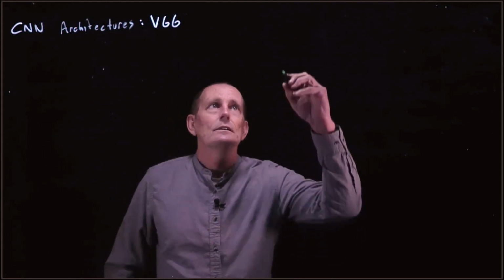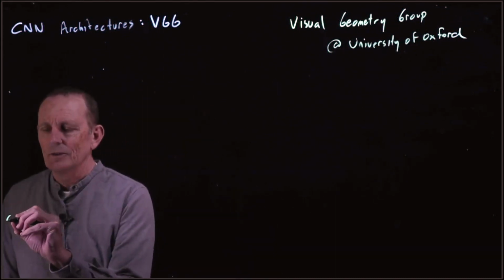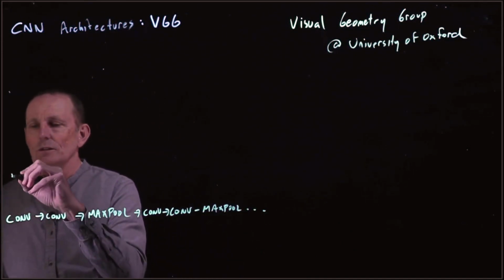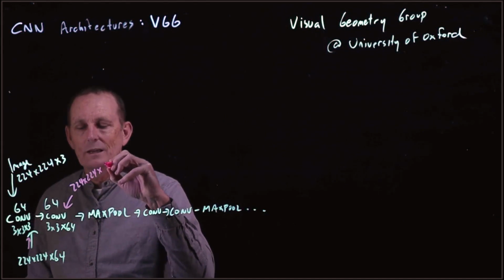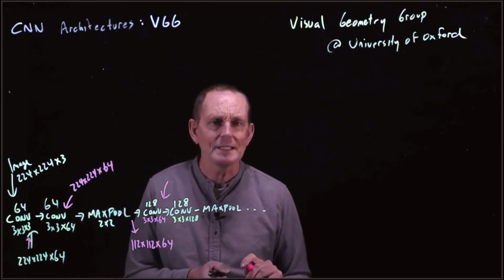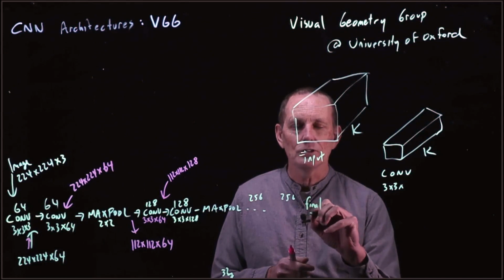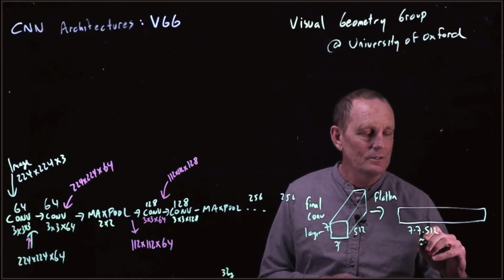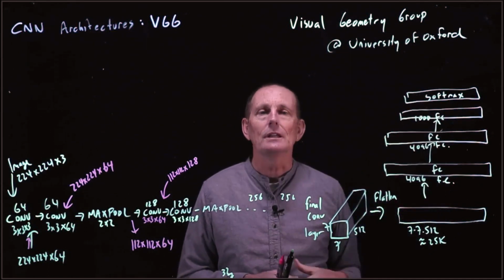CS 152 NN—17: CNN Architectures: VGG